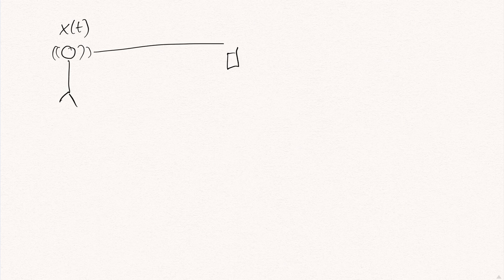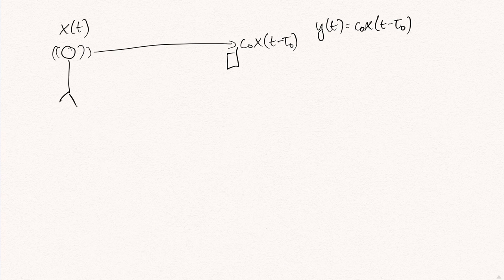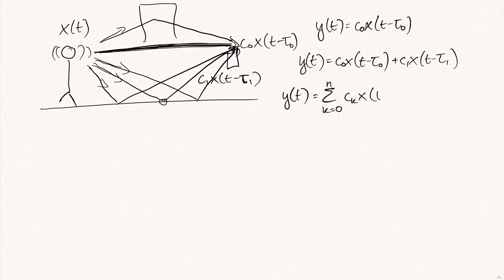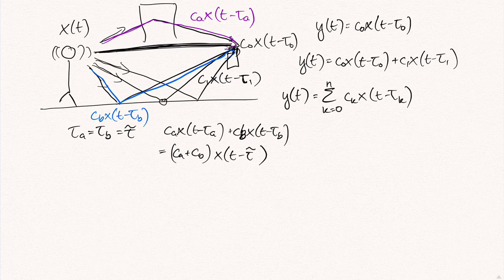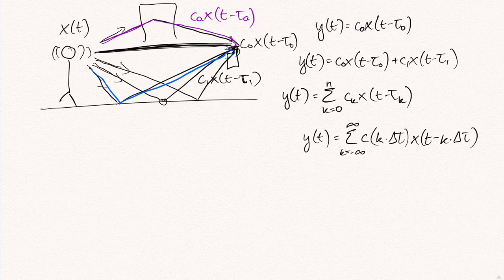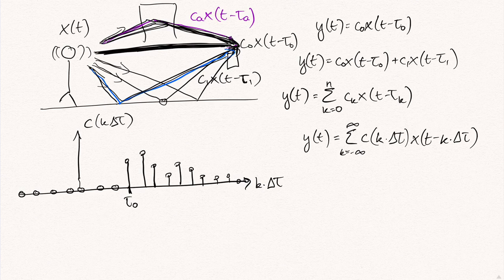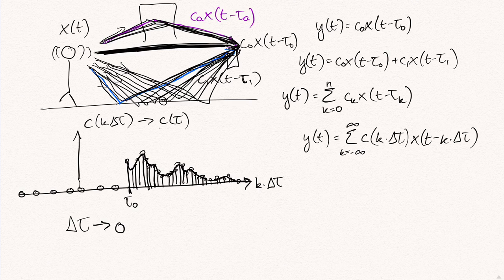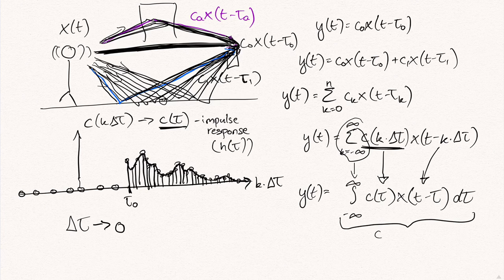3.4 Convolution motivation example